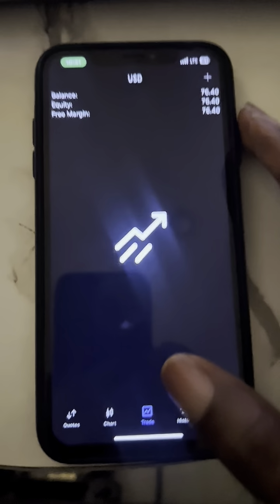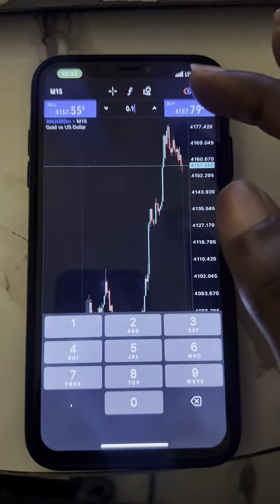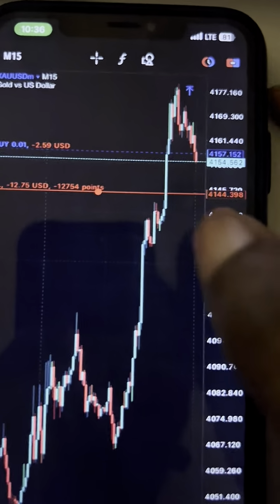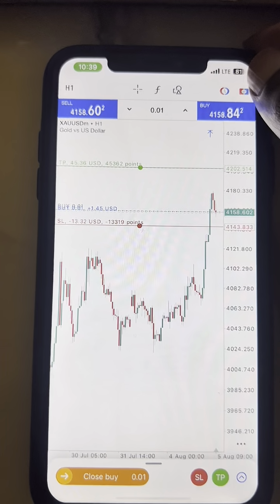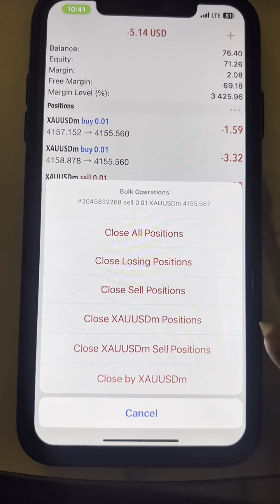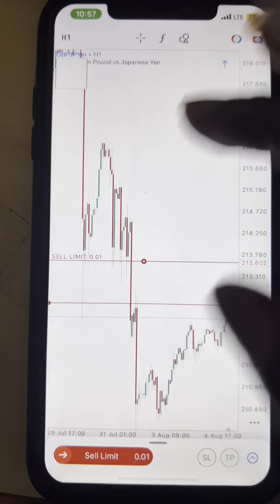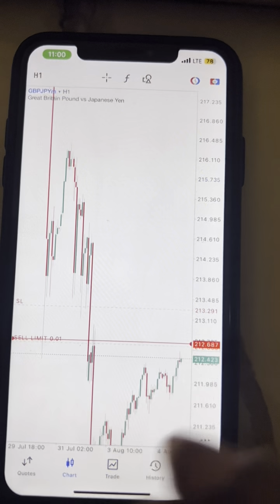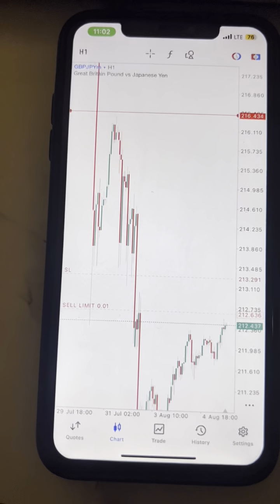How to Use Meta Trader 5